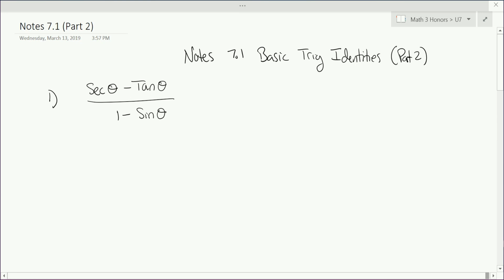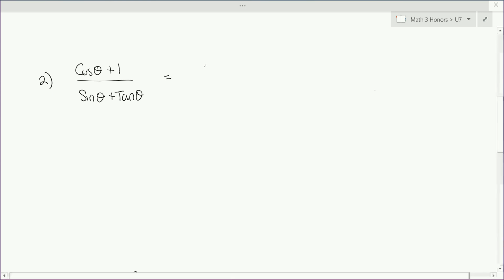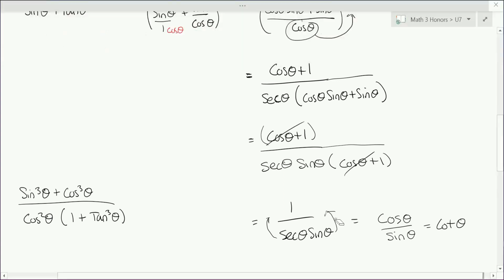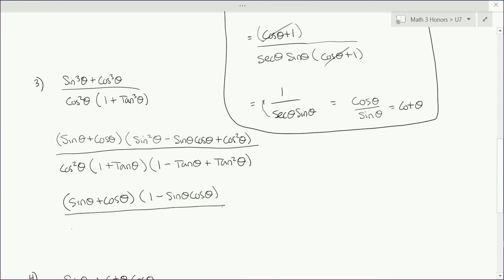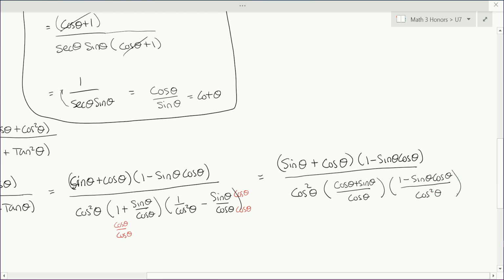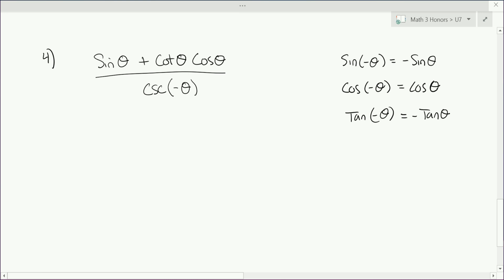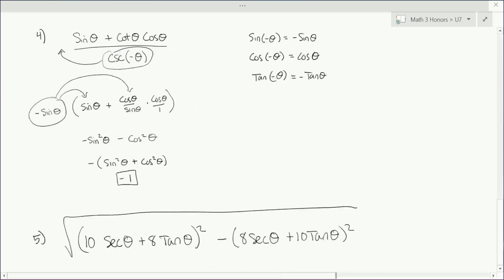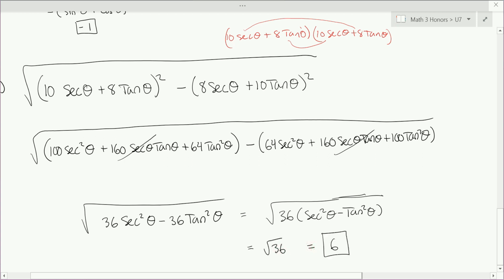Basic Trig Identities (Part 2) (M3 Notes 7.1)